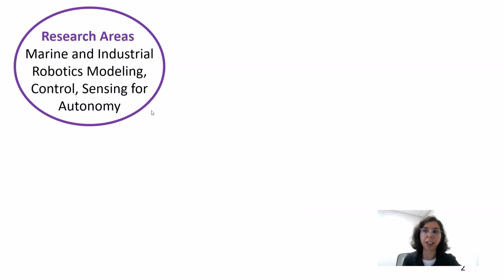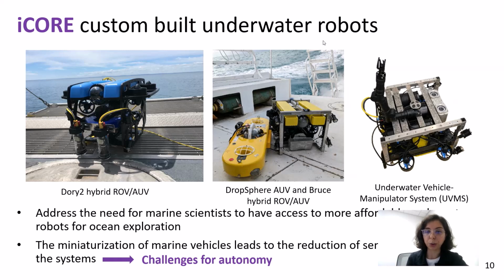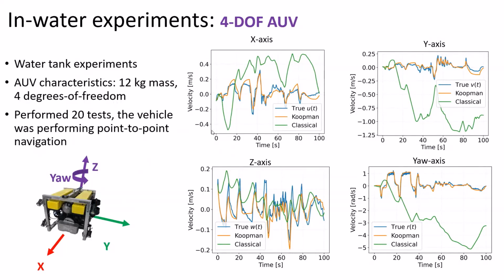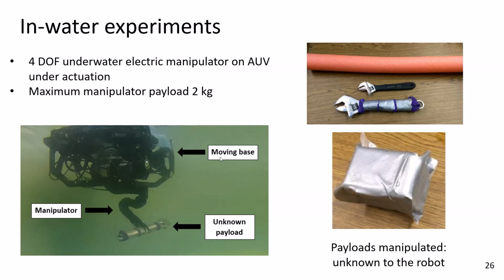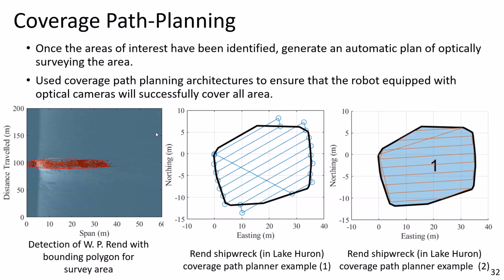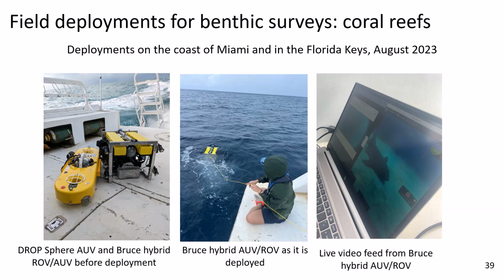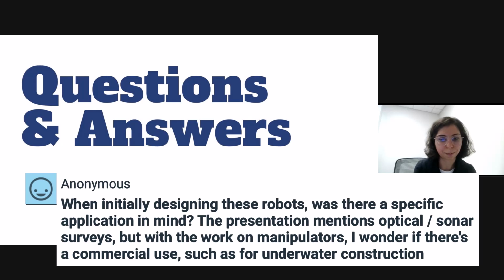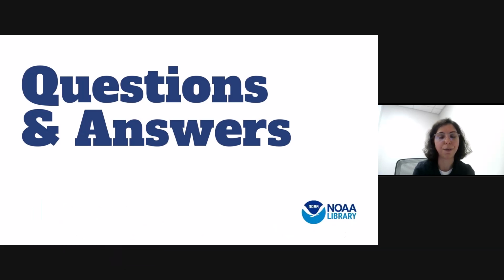Intelligent Underwater Robotics: Adapting to Dynamic Environments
Presenter(s): Dr. Corina Barbalata, Louisiana State University, Department of Mechanical and Industrial Engineering

Abstract: Underwater robots have gained research attention in the past years as they can expand our knowledge of the oceans and perform dangerous tasks in extreme environments. However, these robotic systems are expensive, require large infrastructures for deployment, and the commercially available systems are either teleoperated or have pre-programmed missions that are not adaptable to changes in the environment or the system.  Achieving full autonomy and long-term deployments for marine robots requires addressing limitations in system modeling and predictive behaviors, scene understanding, control and planning, and energy management. This talk will focus on the steps taken to create intelligent marine robots capable of adapting to environmental changes and hardware limitations, by looking at predictive models, model-based control and planning architectures, and perception systems for underwater robots that explore the environment.

Bio(s):
Dr. Corina Barbalata is an Assistant Professor in the Department of Mechanical and Industrial Engineering, at Louisiana State University (LSU). She is the co-director of the iCORE Laboratory and a fellow in the Coastal Studies Institute at LSU. She is also the co-director of the High-School Student Research Program in the College of Engineering at LSU. She received the NSF Career Award in 2024. Her research interests are in physics- and data-driven modeling of vehicle-manipulator systems, development of model-based control structures for autonomous robotic systems, and scene understanding and interpretation for robotic navigation. Her application domains are marine robotics and industrial automation.